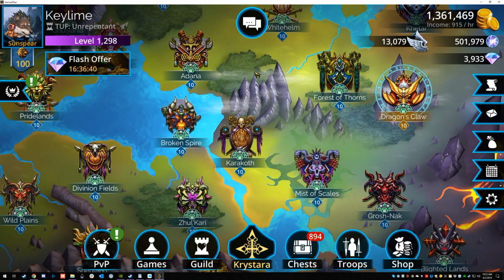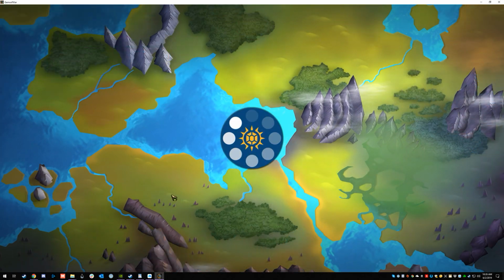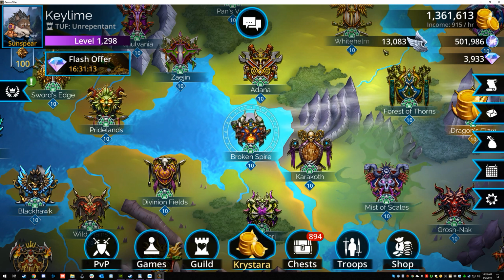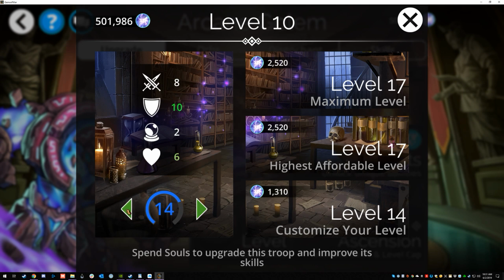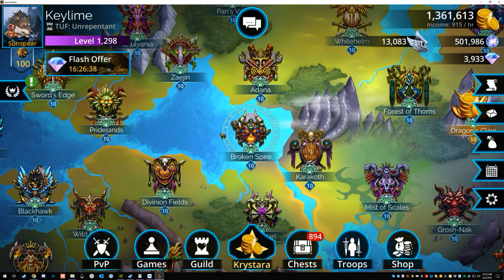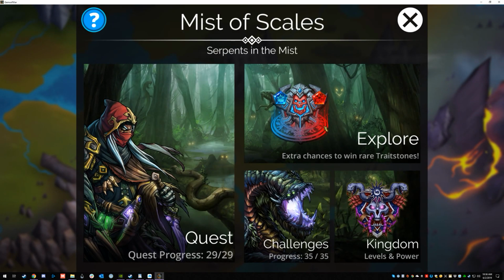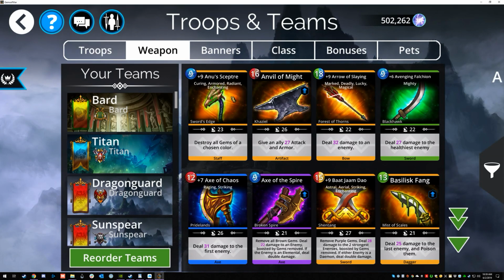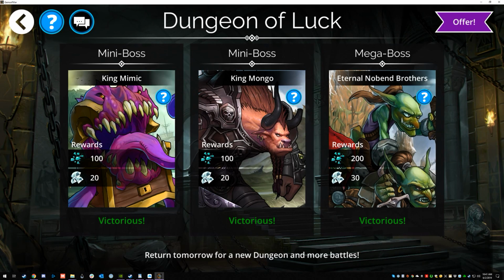Gems of War | Beginner's Guide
Whether you're just starting out on the Switch or starting off in general, this guide will cover the things you should focus on, as well as covering what the resources are used for and how to get them.

Steps for New Players:

- Unlock your Kingdoms
- Complete all the quests for each kingdom
- PVP to make gold
- Use that gold to level up your kingdoms